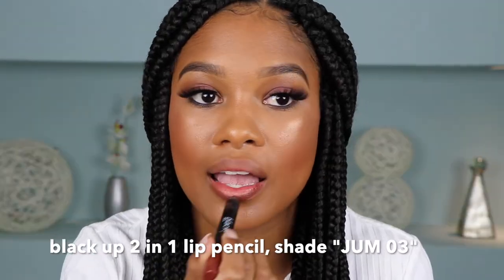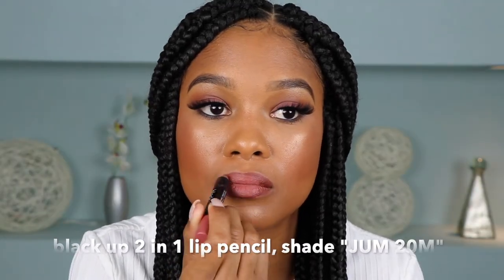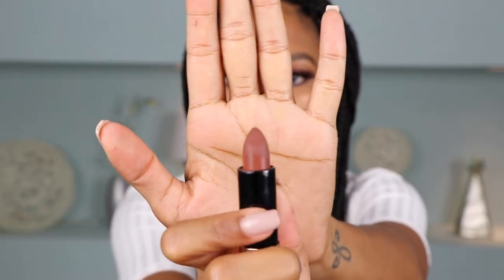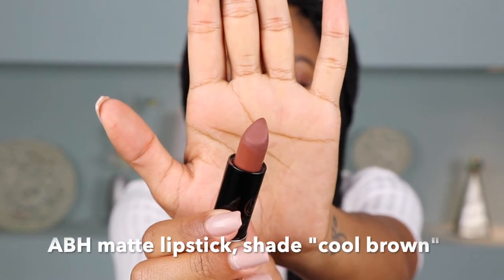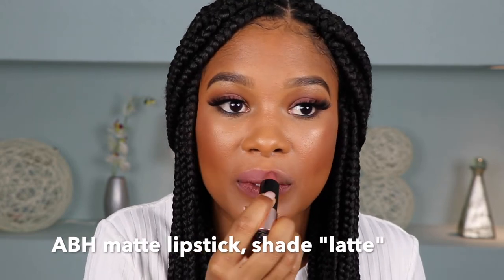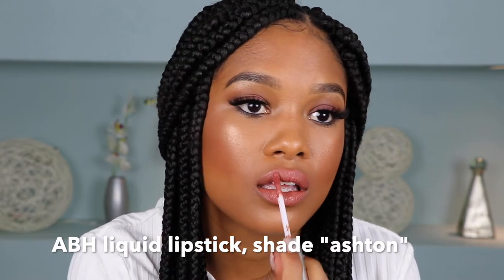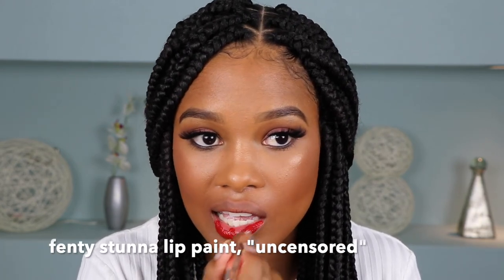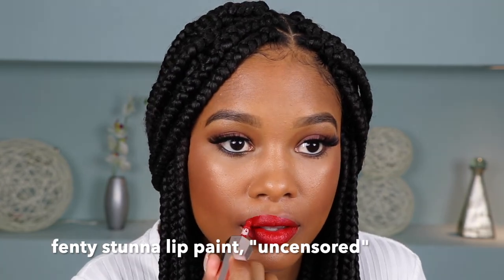the BEST (cruelty-free) lipsticks for women of color!! || alyssa marie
woooot! i'm excited to share my all time favorite lipsticks for women of color... i've done tons of research, and by research I mean feed my product junkie nature :)

black up 2 in 1 lip crayon, JUM 03 & JUM 20M